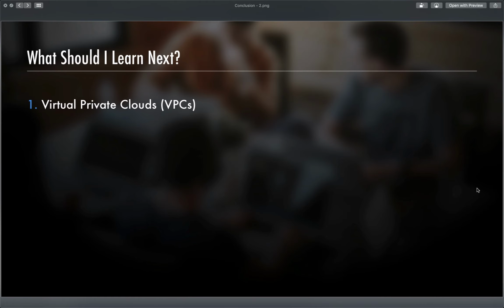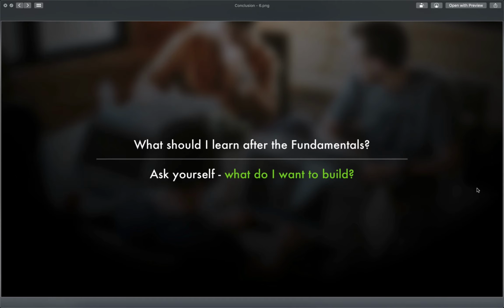The Conclusion of The AWS EC2 Fundamentals Series with J Cole Morrison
Welcome to The AWS EC2 Fundamentals Series with me, J Cole Morrison.

Well here we are, at the end of it all. Through this series you've learned everything there is to know about EC2 instances and how you can take the benefits of that knowledge into the world with you. This is just the first chunk of many chunks when it comes to learning AWS but EC2 is such a cornerstone that you're now set to tackle whatever you want to next.

In this conclusion video we'll look at what we've learned and what's next in our learning journey. We discuss some next possible steps on that AWS leaning path including Virtual Private Clouds (VPCs), Identity and Access Management (IAM), Simple Storage Service (S3), plus load balancers and auto scaling groups.

It's the time to ask yourself: what do you *want* to learn next? Now that you have EC2, the bread and butter of AWS, under your belt the possibilities are wide open to you.

Thank you for taking this journey with me! I hope we meet again.